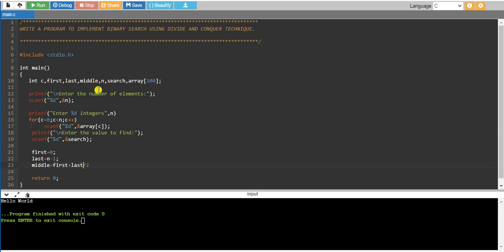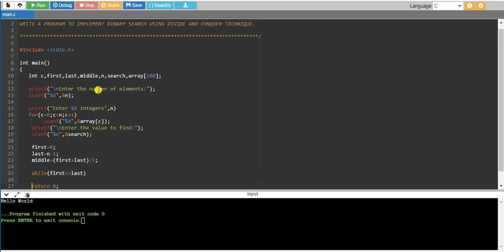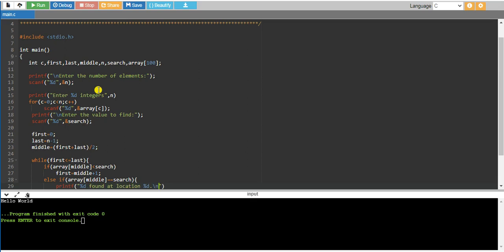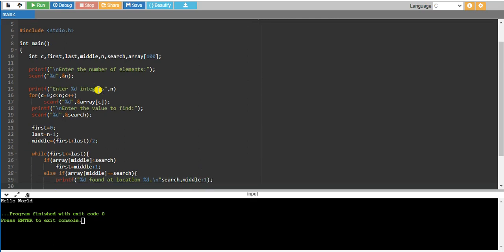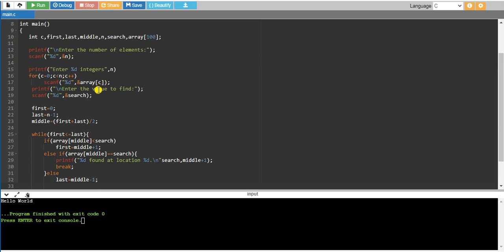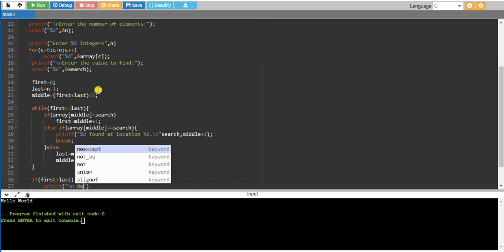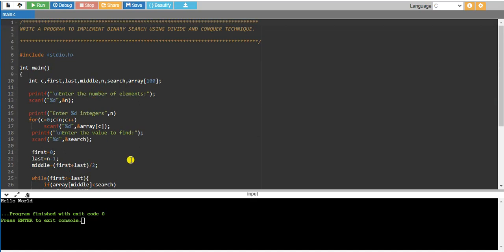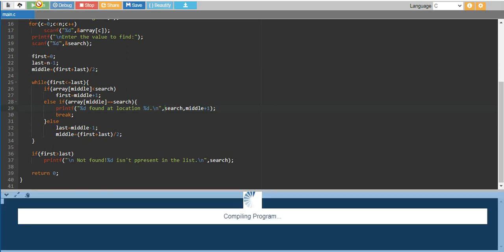[15CS53T] EXPERIMENT NO. 8: BINARY SEARCH USING D&C